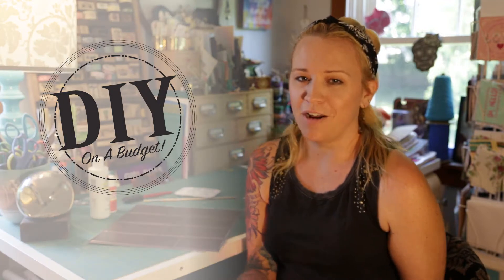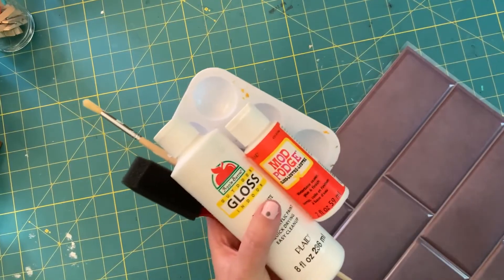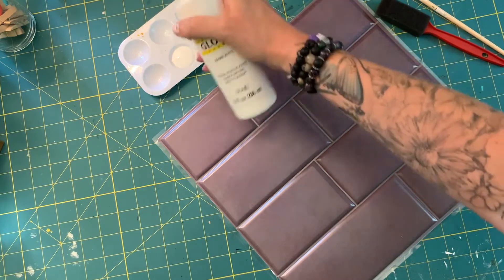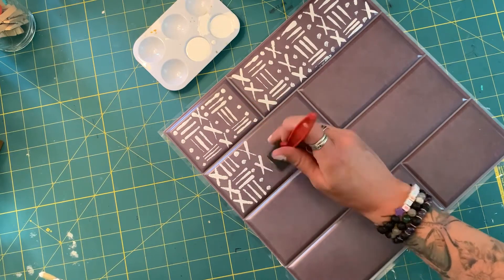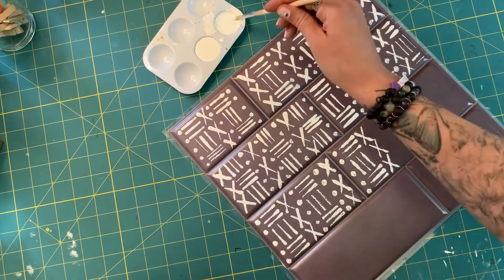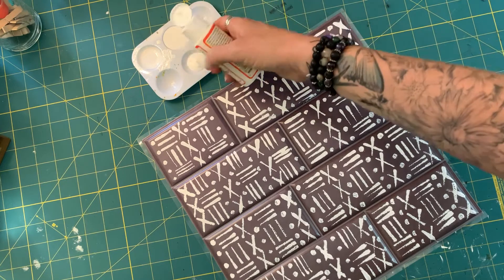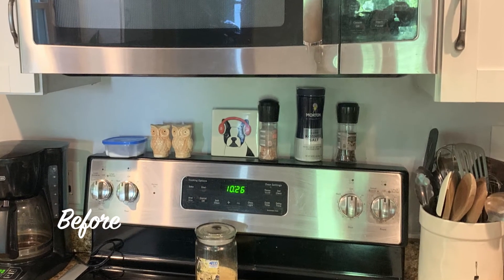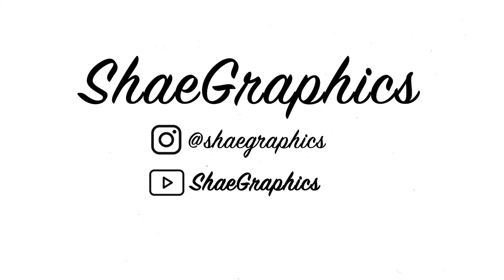DIY Boho Backsplash Video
DIY Boho Backsplash - Renters hack - Cost effective backsplash using materials from the Dollar Tree.